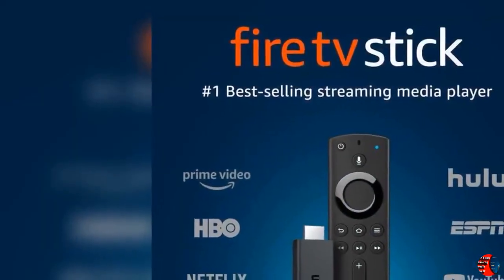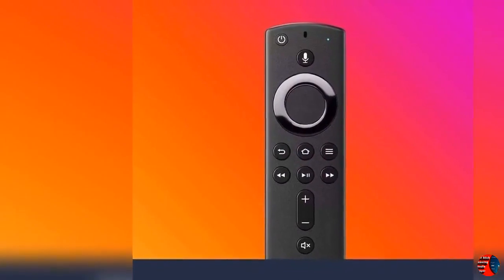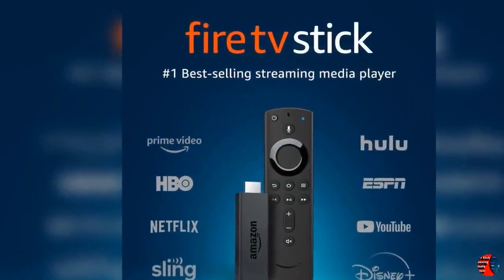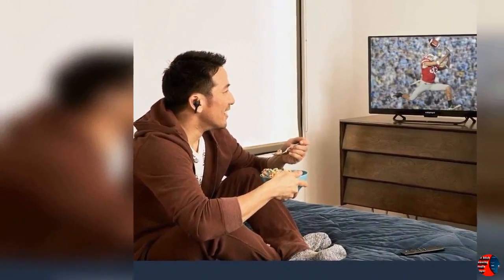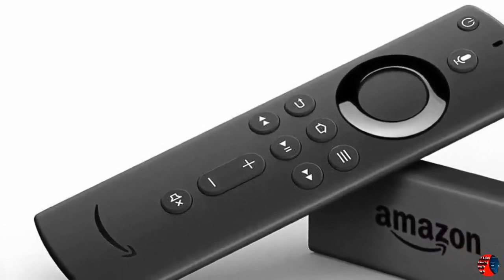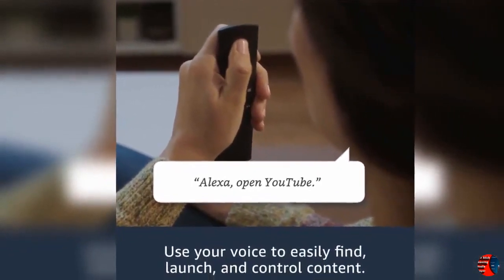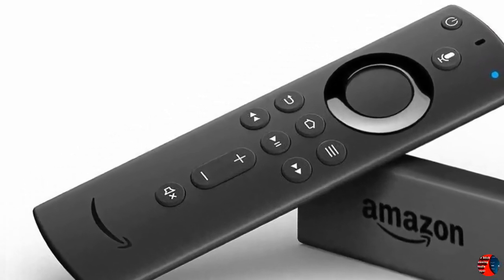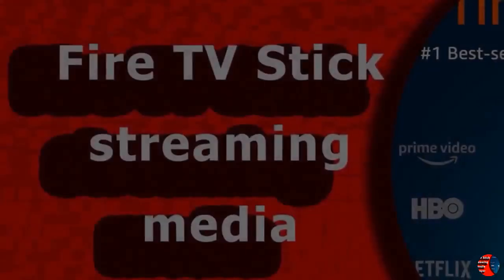Best Fire TV Stick streaming media player with Alex | The Climax International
Best Fire TV Stick streaming media player with Alex
To get this streaming media player

PRODUCT DETAILS NAME:
Fire TV Stick streaming media player with Alexa built in, includes Alexa Voice Remote, HD, easy set-up, released 2019

PRODUCT FEATURES:
1. The #1 best-selling streaming media player, with Alexa Voice Remote (2nd Gen, released 2019).
2. Use the dedicated power, volume, and mute buttons to control your TV, soundbar, and receiver.
3. Watch favorites from Netflix, YouTube, Prime Video, Disney+, Apple TV, HBO, and more. Stream for free with Pluto, IMDB TV, and more.
4. More storage for apps and games than any other streaming media stick.
5. Experience tens of thousands of channels, apps, and Alexa skills, plus browse millions of websites using Firefox or Silk.
6. Alexa on Fire TV provides the most comprehensive voice experience of any streaming media player.
7. Amazon Prime members get unlimited access to thousands of movies and TV episodes.

Just plug Fire TV Stick into your HDTV and start streaming in minutes. With the Alexa Voice Remote, press and ask to easily find your favorite movies and TV episodes, plus live news and sports. Plus, power and volume buttons give you more control.

Watch your favorite content on YouTube and the News app on Fire TV, or Hollywood hits and TV shows from Pluto TV, Tubi, Sony Crackle, IMDb TV, and others without a paid subscription. Stream millions of songs and use your Alexa Voice Remote to request a song, artist, playlist, or control playback through services like Amazon Music, Apple Music, Spotify, Pandora and iHeartRadio. Subscription fees may apply.

Prime membership unlocks a world of entertainment on Prime Video, with exclusive and award-winning Amazon Originals, popular movies and TV, live events, sports, and more—all at no extra cost to your Prime membership and available to watch on hundreds of compatible devices. Prime members can also add 100+ channels like HBO, STARZ, SHOWTIME, CBS All Access, and Cinemax with Prime Video Channels—no cable required, and no additional apps to download.

You only pay for the channels you want, and you can cancel anytime. Plus, stream millions of songs through Prime Music.

Ask Alexa to view live camera feeds or control lights, thermostats, and other compatible smart home devices with your Alexa Voice Remote. Learn more about compatible smart home devices here.

Never miss an episode when you're away from home. Fire TV Stick works with any HDTV so you can take it over to a friend's house or bring it along to hotels and dorm rooms. Just plug and play anywhere–all you need is a Wi-Fi connection.

Watch live TV with subscriptions to Hulu, YouTube TV, and others, or use an indoor HD antenna connected directly to your TV to get broadcast networks like NBC and PBS for free. Some content not available in all countries.